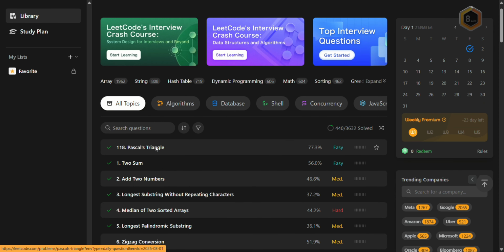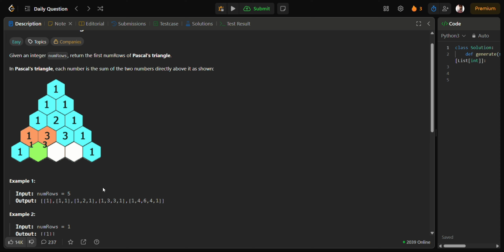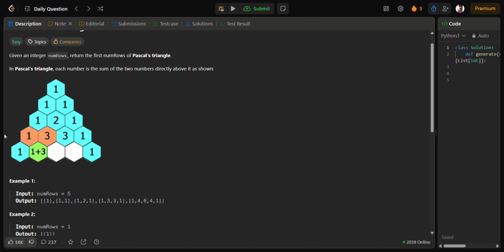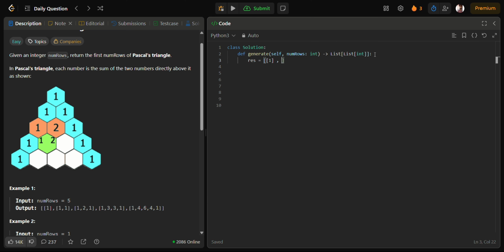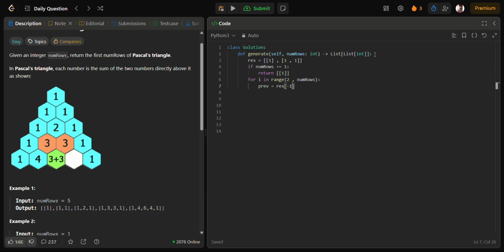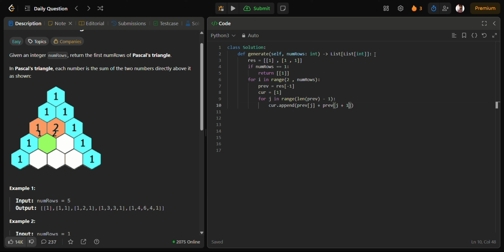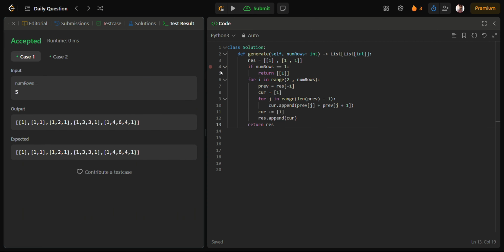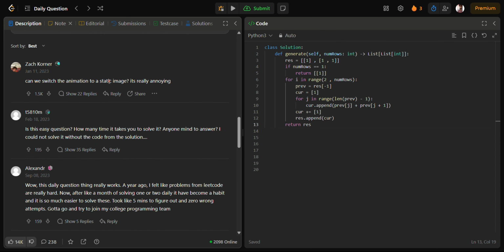Pascal's Triangle - Leetcode 118 - Python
Unlock the secrets of Pascal’s Triangle with this complete LeetCode tutorial! In this video, we dive deep into the Pascal's Triangle LeetCode problem, breaking down the intuition, providing a step-by-step explanation, and walking through an optimized Python solution. Whether you're a beginner learning dynamic programming or a coding interview prepper, this guide will help you master one of the most fundamental patterns in computer science.

👨‍💻 What You’ll Learn:

What is Pascal’s Triangle?

How to build Pascal’s Triangle using previous rows

Detailed dry-run with examples

Python logic without confusion

Real-world insights for interviews and LeetCode contests

1757. Recyclable and Low Fat Products | LeetCode SQL + Pandas Solution Explained Step-by-Step